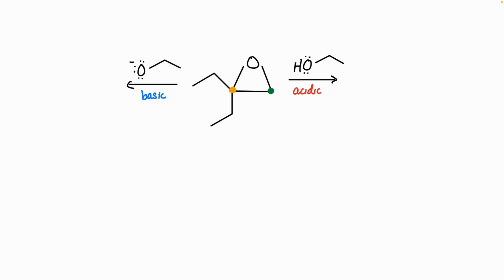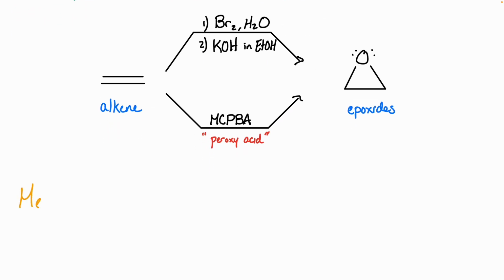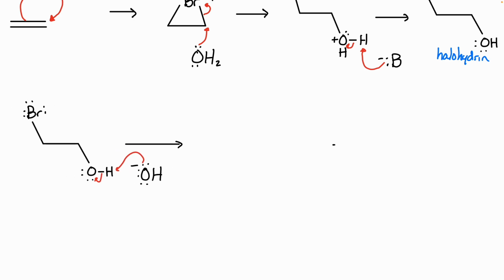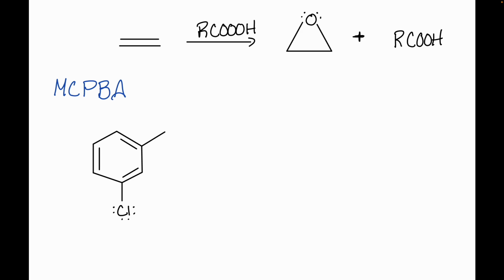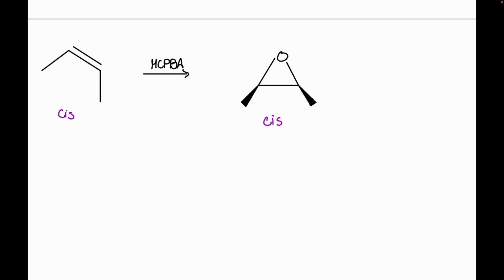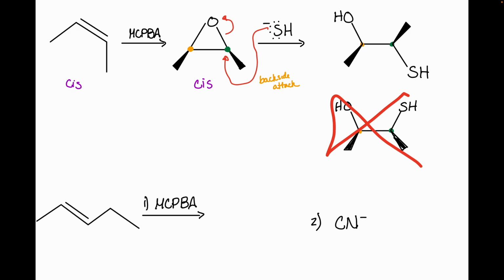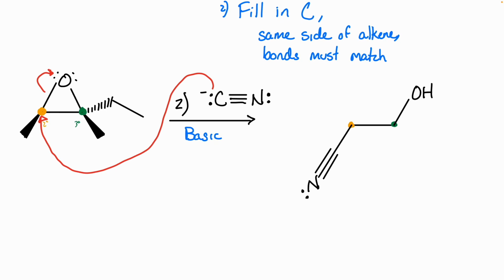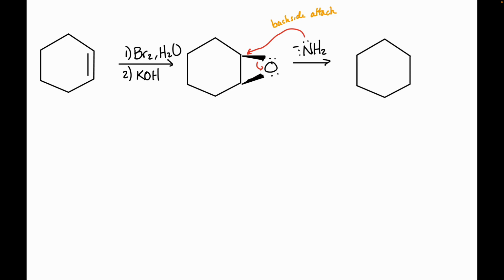Chem128BSP25 Chapter 18 Lecture 5 Epoxide Stereochemistry